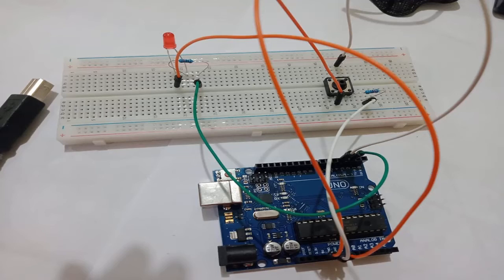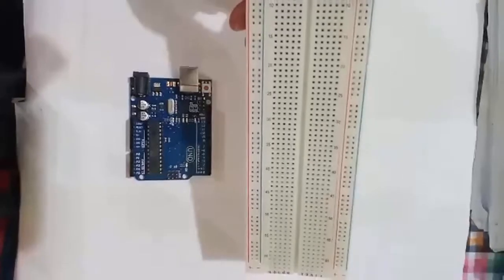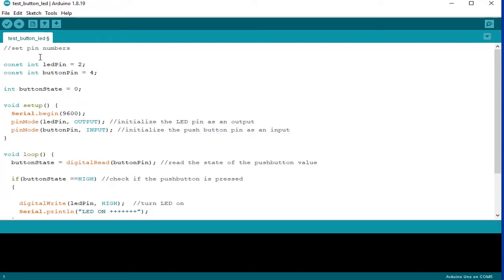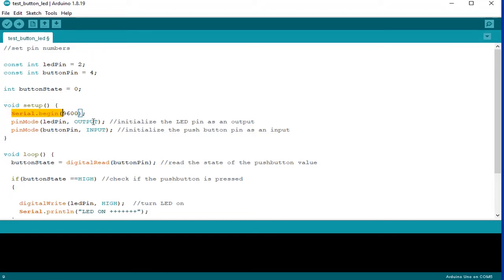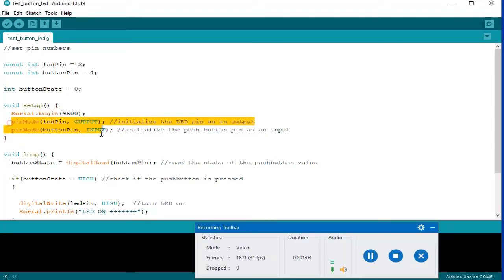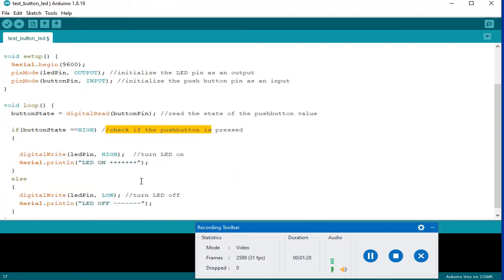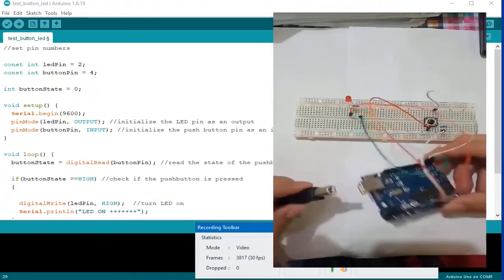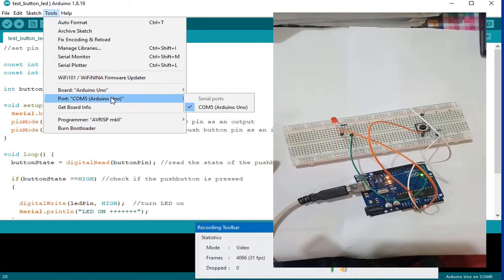On and Off LED with PButton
Toggle LED's state with the push button

Components
✓Arduino board
✓Breadboard.
✓LED – any color.
✓Push button.
✓220 Ohm resistor for the LED (Any resistor from 330 to 1k Ohm).
✓10k Ohm resistor for the push button (20k-50k Ohm will do).
✓A bunch of male to male wires

Connection
Button Upper Leg Right -- Pin 4
Button Lower Leg Right -- Resistor to Ground (GND)
Button Lower Leg Left -- 5volts
LED Negative -- GND
LED Positive -- Resistor to Pin 2

Sample Sketch

const int ledPin = 2;
const int btnPin = 4;
int btnState = 0;
void setup() {
  Serial.begin(9600);
  pinMode(ledPin, OUTPUT);
  pinMode(btnPin, INPUT);

void loop(){
  btnState = digitalRead(btnPin);

  if(btnState ==HIGH) {
    digitalWrite(ledPin, HIGH);
Serial.println("LED ON ");
  else {
    digitalWrite(ledPin, LOW);
Serial.println("LED OFF ");